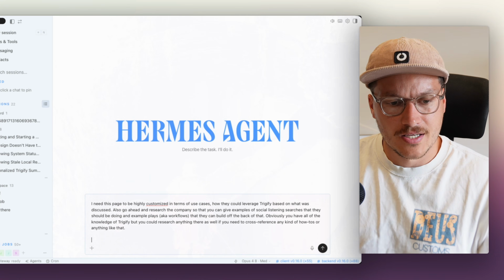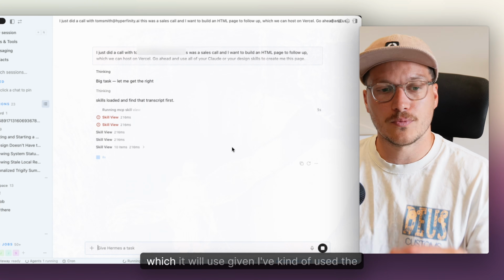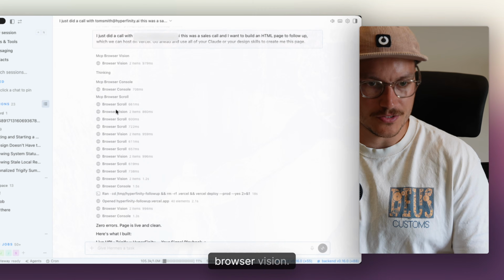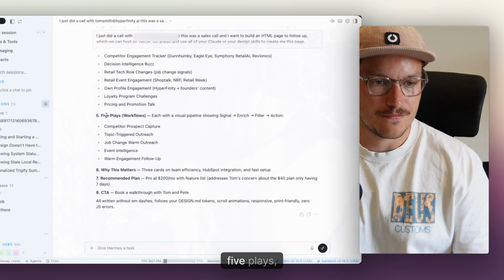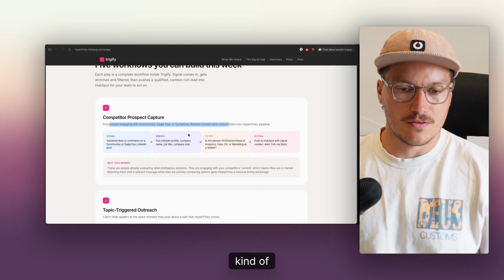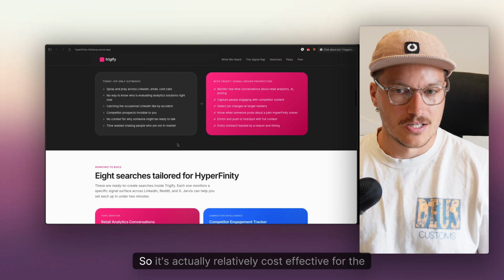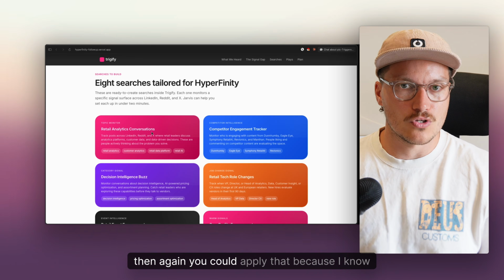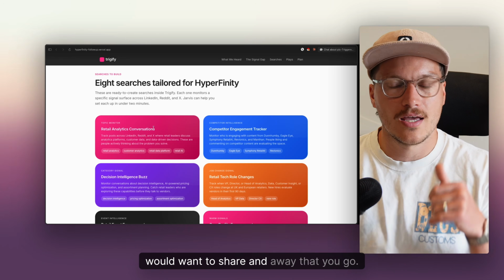How I use Claude Code + Hermes to build custom sales follow ups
I send a custom HTML page as a follow up to almost everyone I speak with on a sales call. Not a PDF. Not a generic deck. A page built specifically for them, from the actual call we just had.

In this video I get the camera out right after a real sales call and show you the whole process end to end: the prompt I use, how the AI agent builds the page, how it reviews its own work, and what the finished result looks like.

This builds on last week's video where I shared the 6 design skills behind these pages. Watch that first if you haven't.

In this video:

- The exact prompt I give the agent (pull the Fireflies transcript, research the company, build tailored use cases)
- How the agent loads the design skills and HTML skill, then iterates until it passes its own quality check
- A walkthrough of the finished page: hero, what we heard, the signal gap, tailored searches, example plays, recommended plan, and a CTA
- Why this lands better than a generic PowerPoint
- Hosting on Vercel for free, plus password protection for confidential info
- The real cost (basically just the AI tokens)

The whole thing takes minutes and costs pennies. Once it's done I drop the link in an email with any other collateral and send it across.

Tools mentioned: Hermes, Claude Code, Fireflies, Vercel

Chapters:

0:00 What this video covers
0:30 Hermes desktop app vs Discord
0:51 The exact prompt I use
2:21 Hitting enter and letting it run
2:55 The agent finishes and self-reviews
3:51 Page walkthrough
4:00 Why this beats a generic PowerPoint
4:49 Analytics (and why I wouldn't bother)
5:05 Password protection on Vercel
5:43 The full stack and sending the link